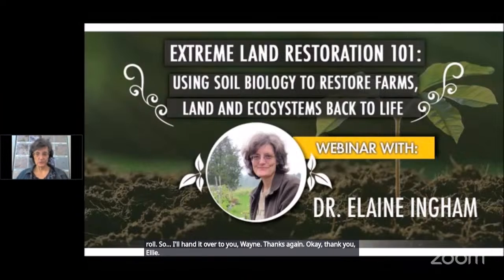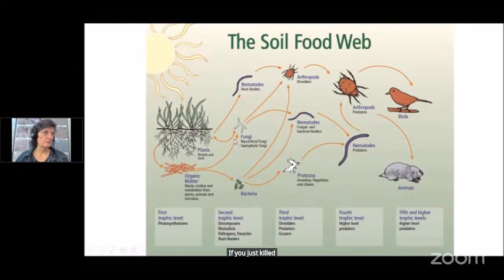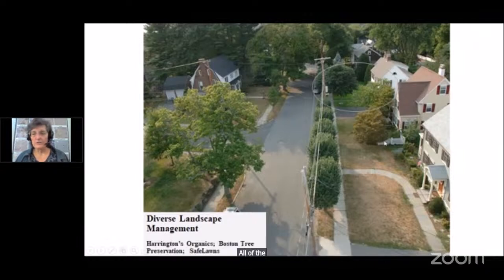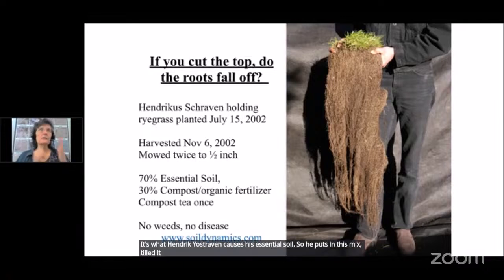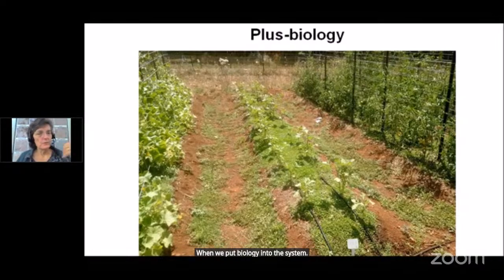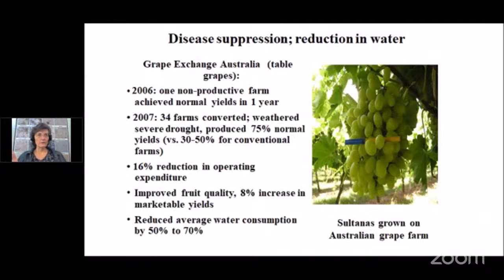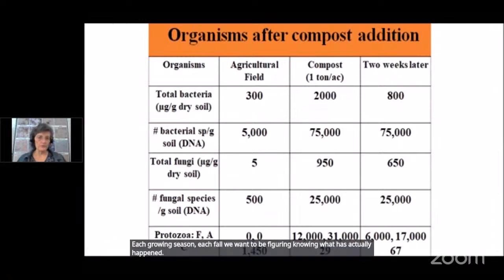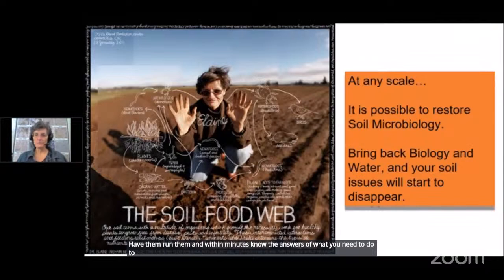EAT Community Weekly Webinar Replay with Dr. Elaine Ingham 02/28/2025